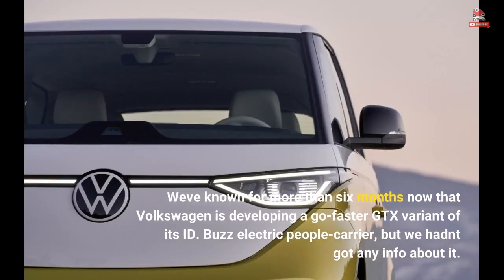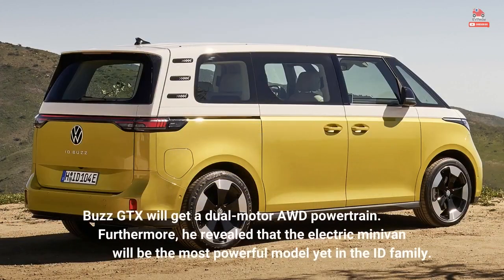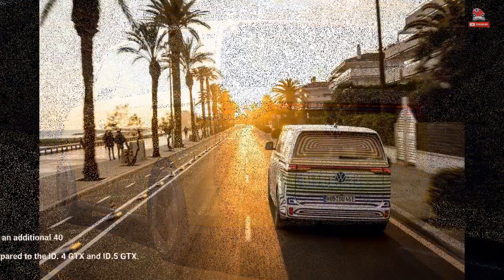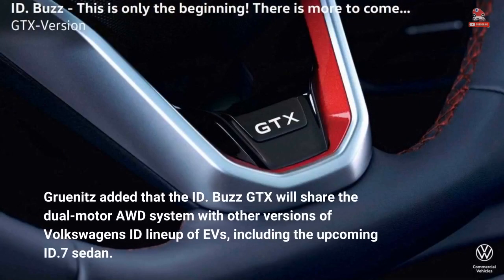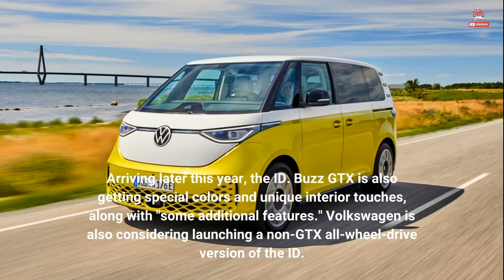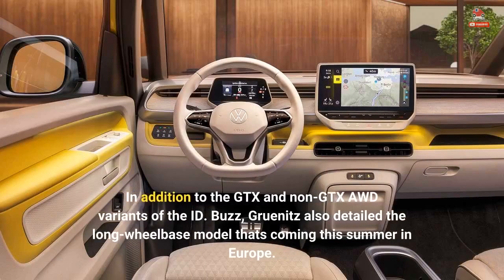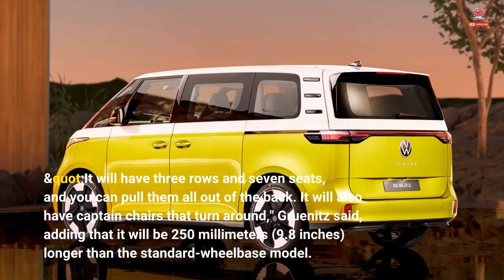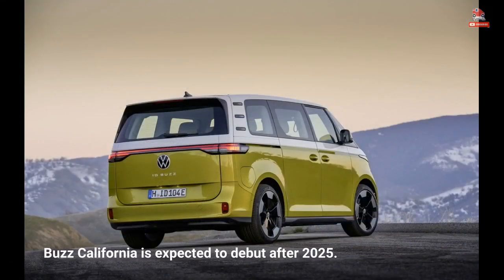Volkswagen ID. Buzz GTX To Have 335-HP Dual-Motor AWD Powertrain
We've known for more than six months now that Volkswagen is developing a go-faster GTX variant of its ID. Buzz electric people-carrier, but we hadn't got any info about it. That changes now as Autocar was able to learn some juicy details about the ID. Buzz GTX from Volkswagen's RD boss Kai Gruenitz.  Speaking at a 2023 Car of the Year event, the executive confirmed what everyone was suspecting, namely that the ID. Buzz GTX will get a dual-motor AWD powertrain. Furthermore, he revealed that the electric minivan will be the most powerful model yet in the ID family. "The GTX will be a cool high-performance version, with 250 kW, a dedicated interior, new exterior colors and some additional features," Gruenitz said. That would be the equivalent of 335 horsepower, giving the ID. Buzz GTX an additional 40 horsepower compared to the ID. 4 GTX and ID.5 GTX. The executive did not say how much torque the dual-motor AWD powertrain makes, but it should be at least equal to the 339 pound-feet (460 Newton-meters) available in the ID.4 GTX and ID.5 GTX. Gruenitz added that the ID. Buzz GTX will share the dual-motor AWD system with other versions of Volkswagen's ID lineup of EVs, including the upcoming ID.7 sedan. Arriving later this year, the ID. Buzz GTX is also getting special colors and unique interior touches, along with "some additional features." Volkswagen is also considering launching a non-GTX all-wheel-drive version of the ID. Buzz, Gruenitz said. He didn't talk specifics, but that variant will most likely have less power than the ID. Buzz GTX, possibly 295 horsepower like the ID.4/ID.5 GTX.  In addition to the GTX and non-GTX AWD variants of the ID. Buzz, Gruenitz also detailed the long-wheelbase model that's coming this summer in Europe. Offering more space and greater flexibility than the five-seater, the ID. Buzz LWB will launch with a standard three-seat bench on the third row that splits 60/40 but can't be removed. "It will have three rows and seven seats, and you can pull them all out of the back. It will also have captain chairs that turn around," Gruenitz said, adding that it will be 250 millimeters (9.8 inches) longer than the standard-wheelbase model. He also reiterated that VW is working on a California camper version of the ID. Buzz, with the automaker working on a first concept right now. The ID. Buzz California is expected to debut after 2025.